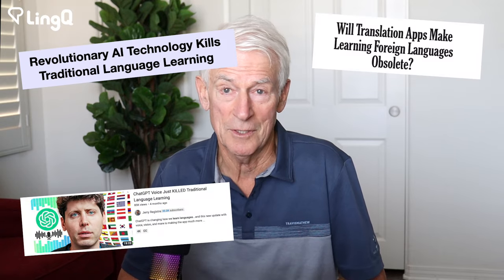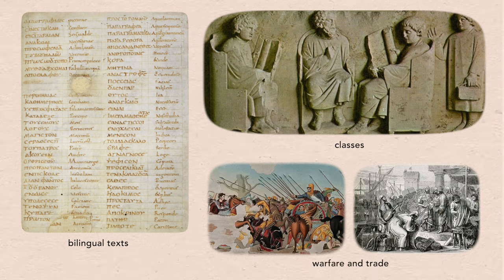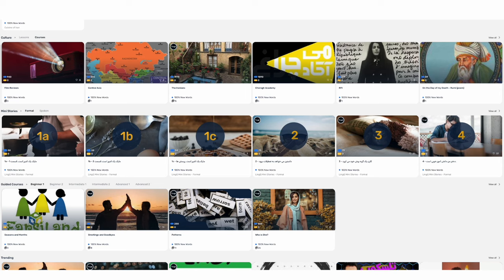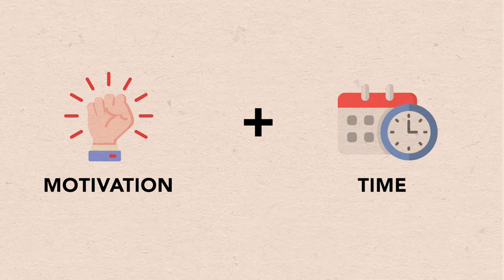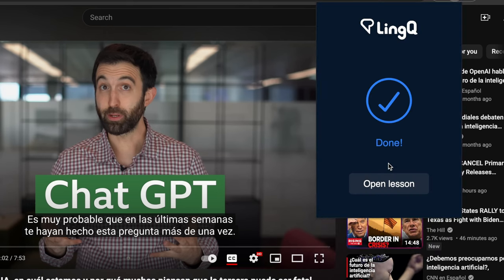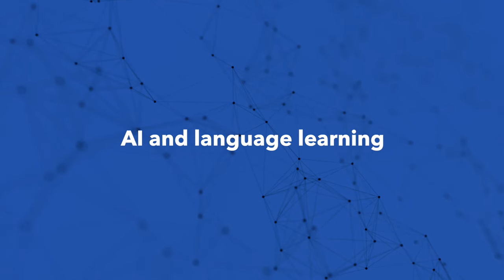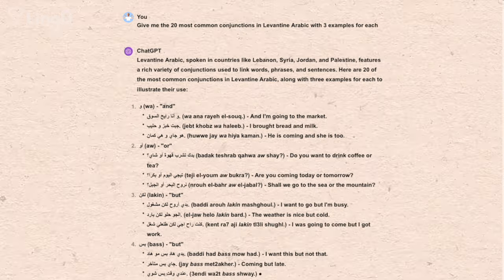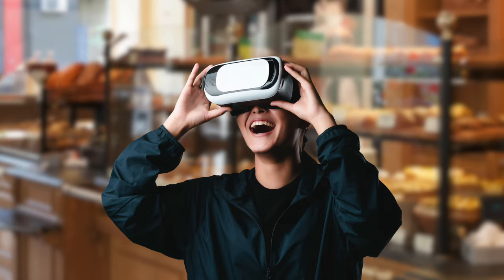How technology is changing language learning: the PACE framework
CC subtitles available in multiple languages.

In this video I explain why I don't think technology will eventually kill language learning and how it has been instrumental in my learning journey.

⏲️ TIMESTAMPS:
0:00 the PACE framework
0:41 language learning in the Ancient world
1:29 How has technology changed language learning?
2:46 How is technology changing language learning now?
5:28 AI and language learning
6:29 virtual reality
8:18 augmented reality
8:56 other way I use technology to learn
9:57 Is all technology good?
10:19 What can AI teach us about language learning?